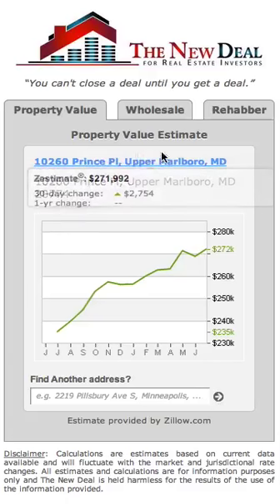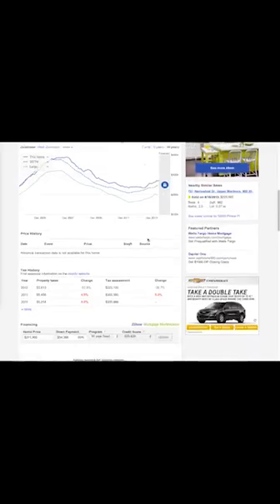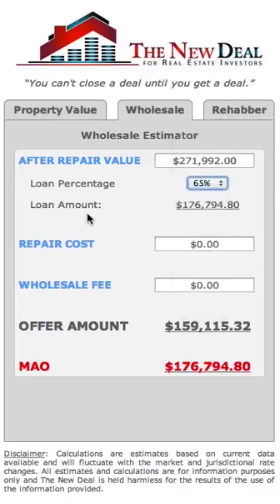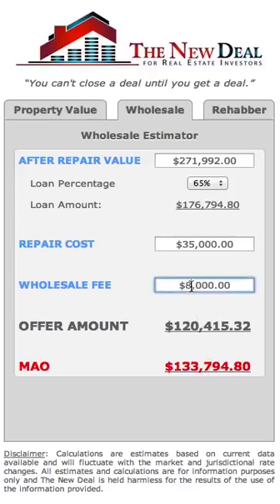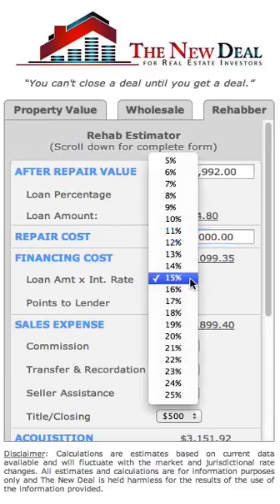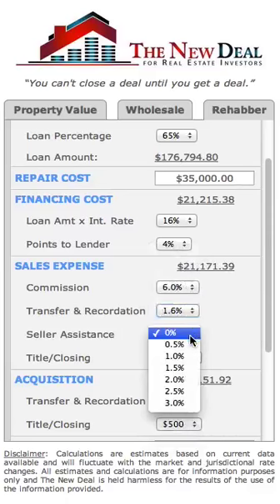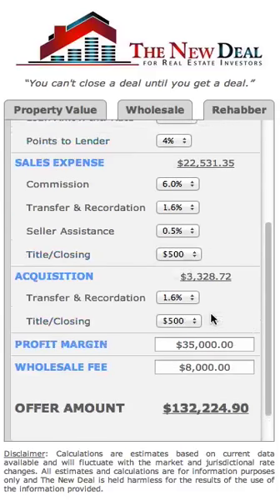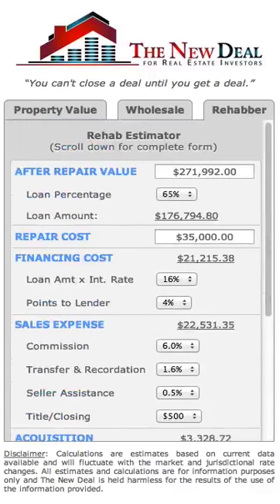Intro How to Calc Audio